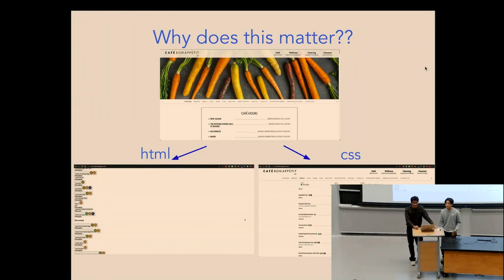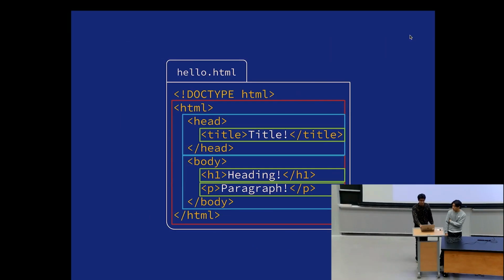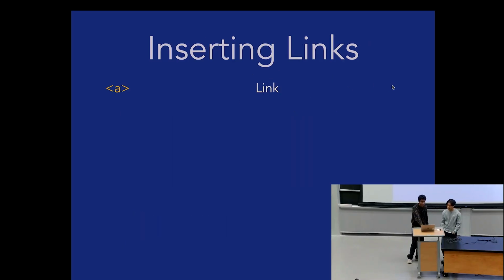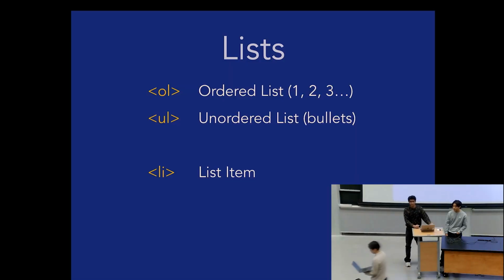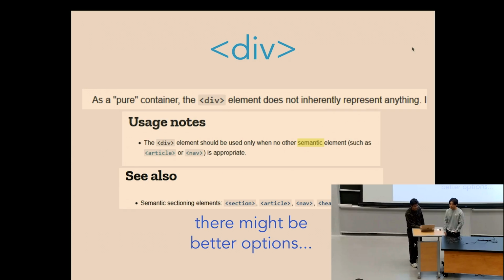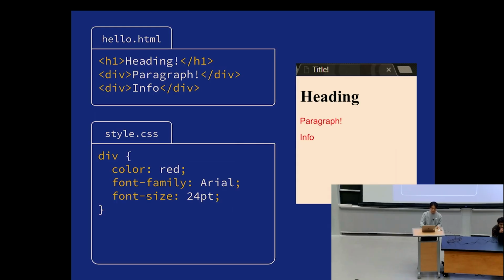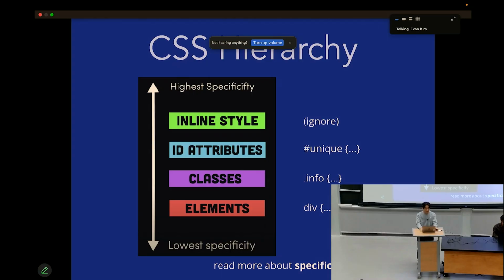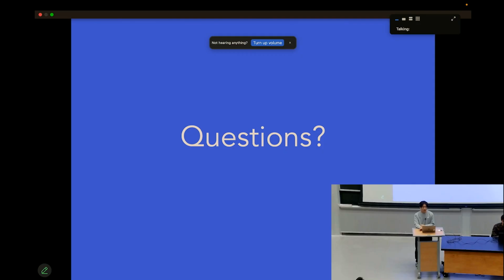MIT web.lab (6.962) - Day 1: HTML/CSS